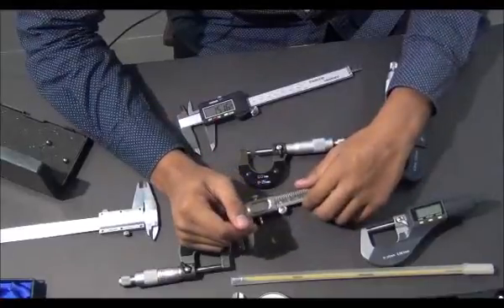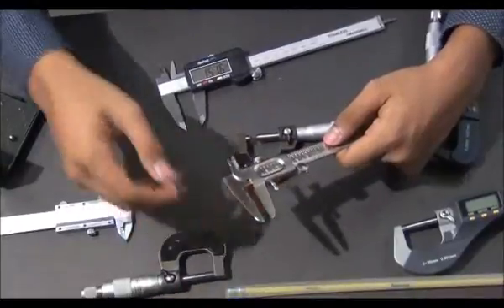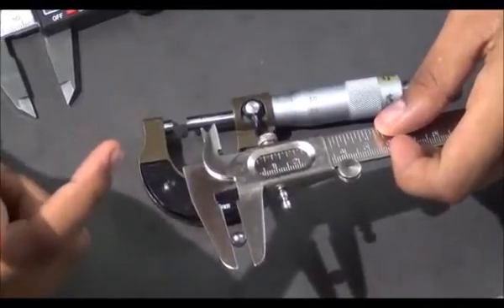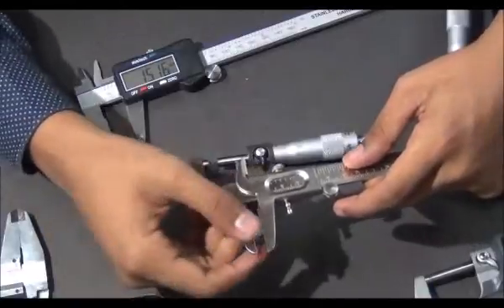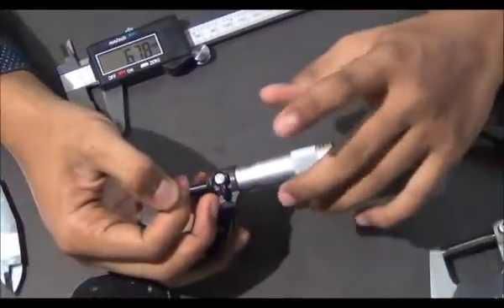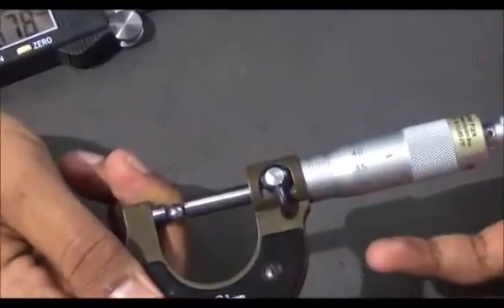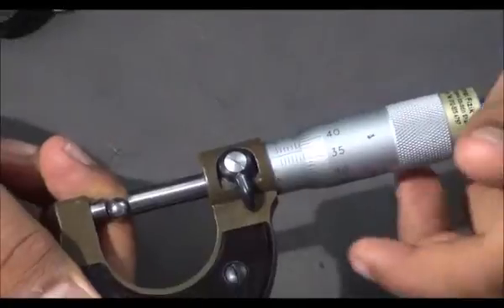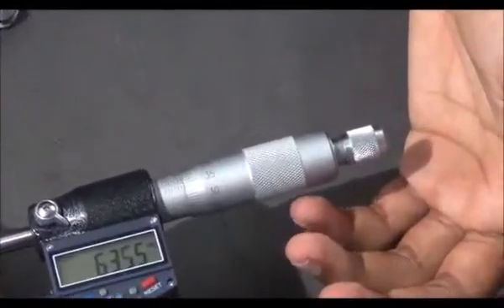Micrometer Screw Gauge 1 of 100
Micrometer Screw Gauge is used to measure lenght or width of very small objects.